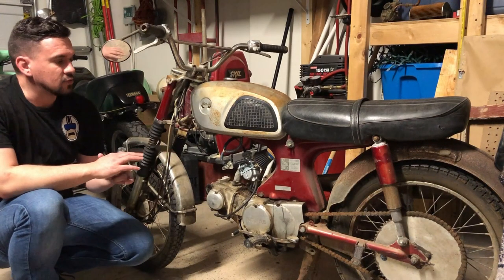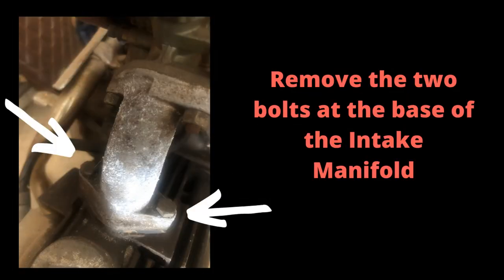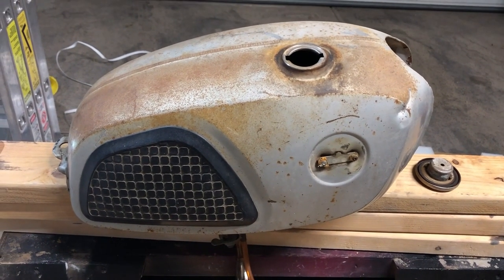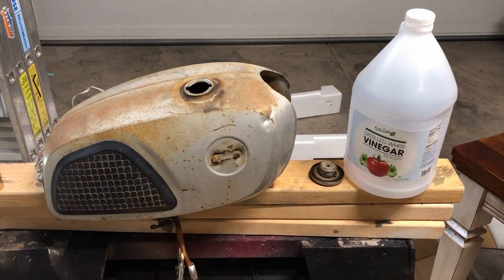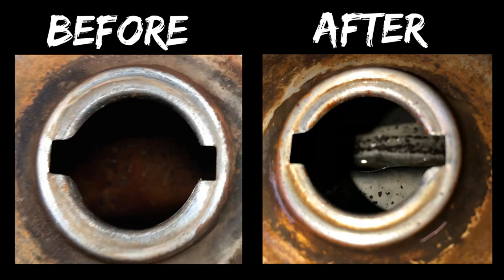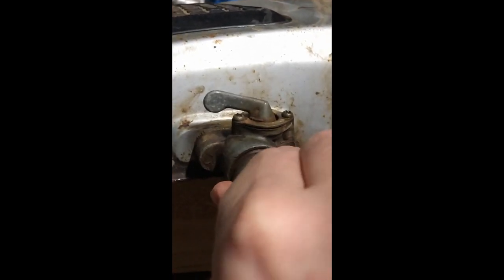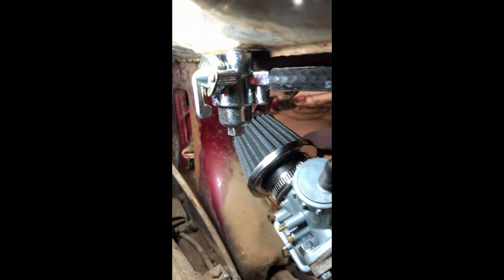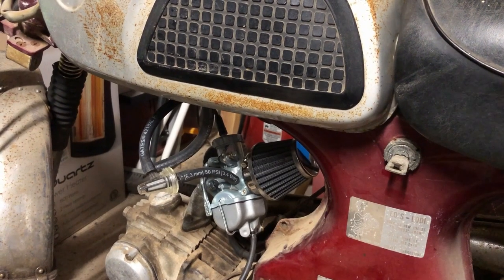1968 Honda CL90 build part 2: Fuel system clean up. Budget fuel tank clean.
this is the second video in the series about this 1968 Honda CL90 build. This specifically addresses the fuel system issues. The tank was removed and cleaned with Vinegar, Carburetor and petcock replaced, fuel lines a fuel filter replaced. this includes "How to" for all of these parts as well.

The purpose of this series is to see if we can get this bike to run for under 250. With this video we are at $63.05. the list of parts and cost are below with all the links to get the parts.

Fuel Filter (pack of 5)
6mm ID fuel line - Autozone $2.99
6mm Brass fuel tee- Amazon - $7.69
White vinegar- Walmart - $1.92
Pea Gravel - Lowes - $4.31
Bolts and Nuts for Carb- Lowes - $2.56

License Plate Store
Ebay store

cl90, s90, ct90, single ohc honda, vintage honda, vintage tracker, will it run?